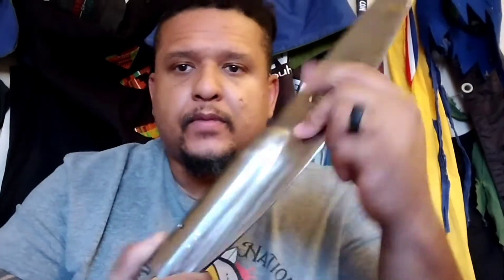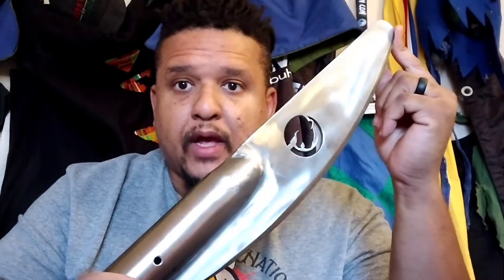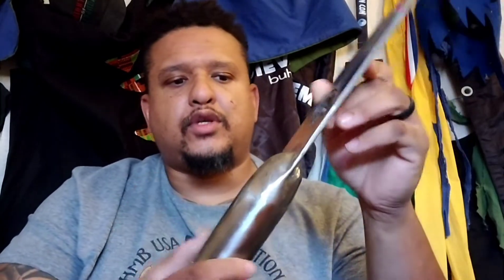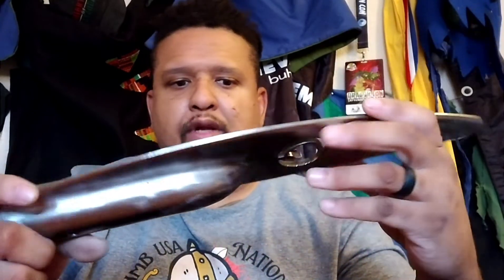AMERICAN BUHURT delivers again!